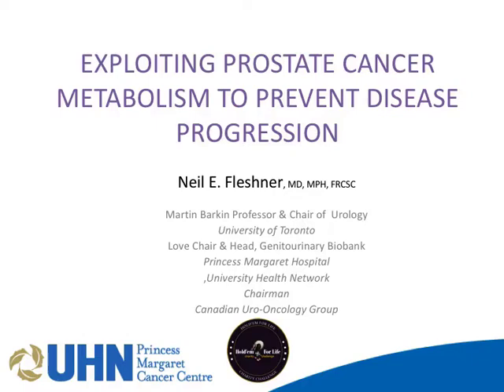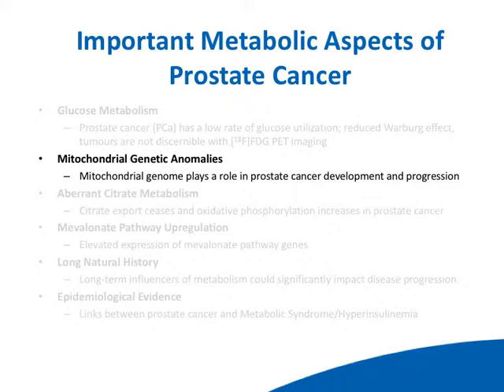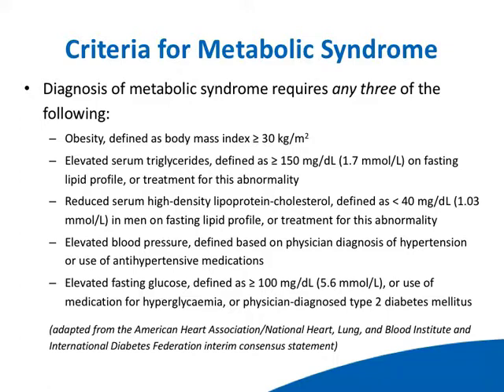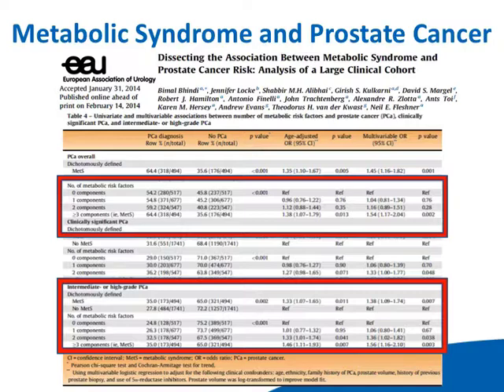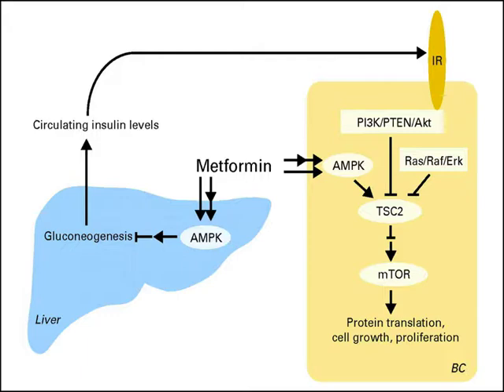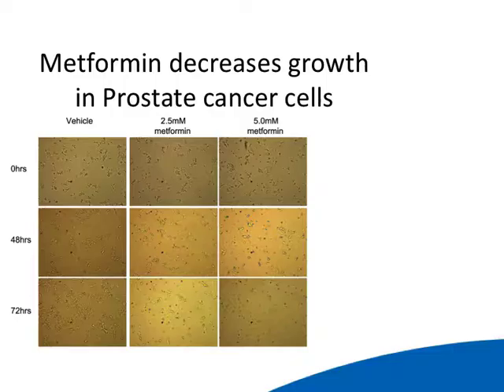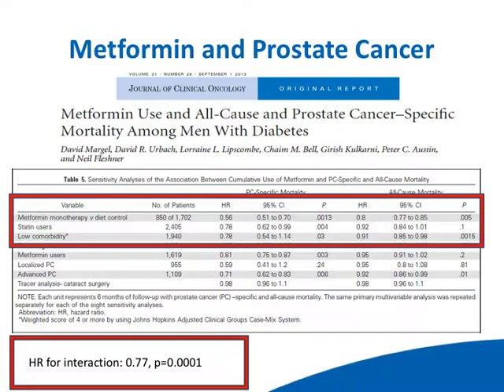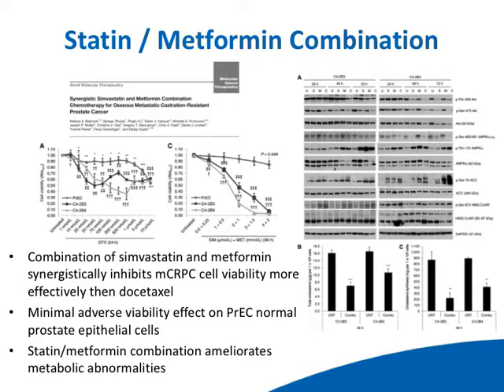Exploiting Prostate Cancer Metabolism to Prevent Disease Progression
Exploiting Prostate Cancer Metabolism to Prevent Disease Progression by Neil E. Fleshner, MD, MPH, FRCSC, Martin Barkin Professor and Chair of Urology, University of Toronto